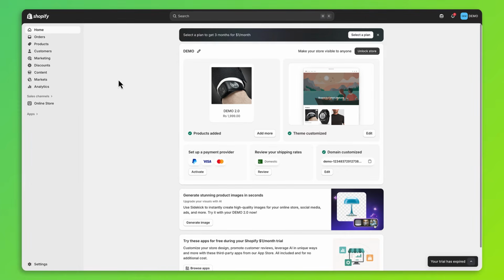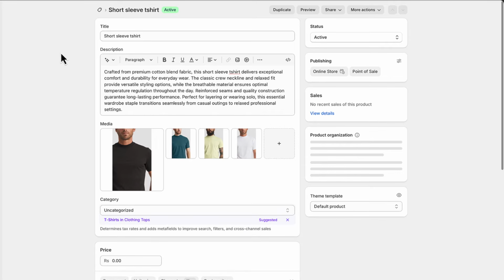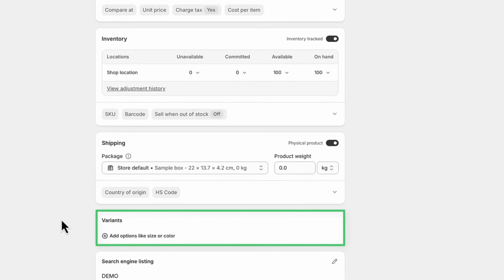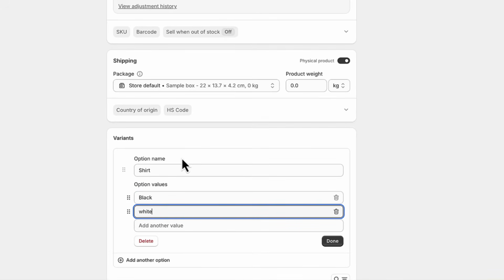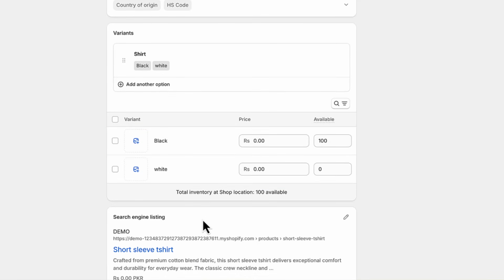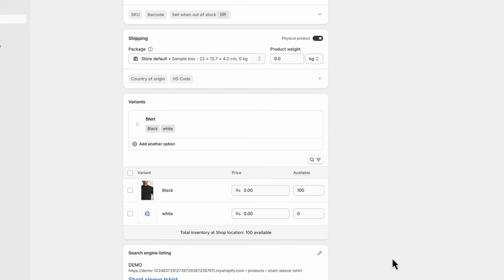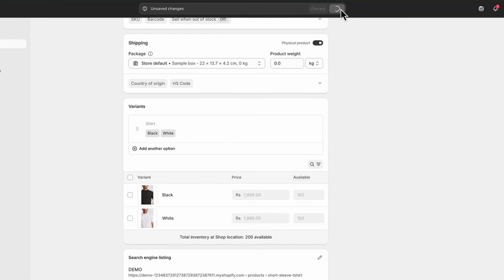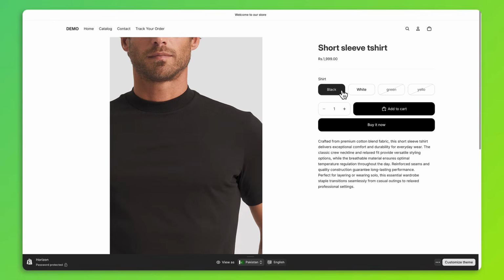How To Add Color Swatches In Shopify Horizon Theme (Easy Tutorial!)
Learn How To Add Color Swatches In Shopify Horizon Theme and make your product pages look more professional and user-friendly.

How To Add Color Swatches In Shopify Horizon Theme (Complete Guide)

In this video, I’ll show you how to add color swatches in the Shopify Horizon theme so your customers can visually choose product variants with ease. If you’re using the Horizon theme on Shopify and want clean, clickable color buttons instead of text-only selectors, this tutorial walks you through everything step by step. You’ll learn how to enable color swatches, customize the design, upload swatch images, and make sure they display correctly across all products.

This guide is perfect for beginners and store owners who want to improve conversions, boost user experience, and give their product pages a premium look. Whether you're setting up your first Shopify store or updating an existing one, this tutorial on Shopify Horizon theme color swatches will help you get it done quickly and easily.

I hope you found my How To Add Color Swatches In Shopify Horizon Theme video useful!